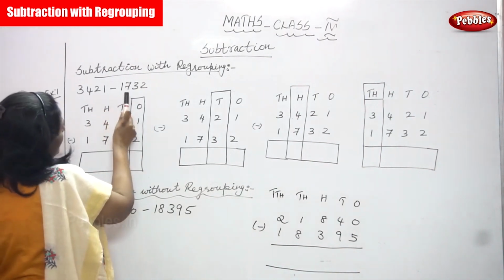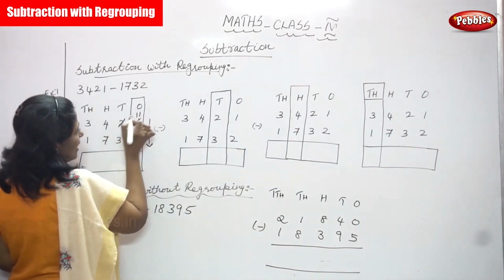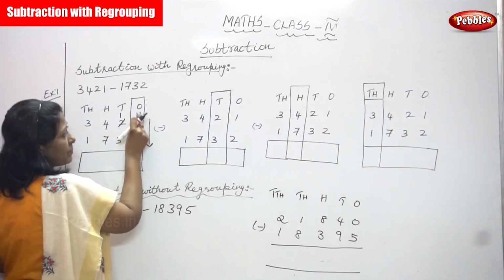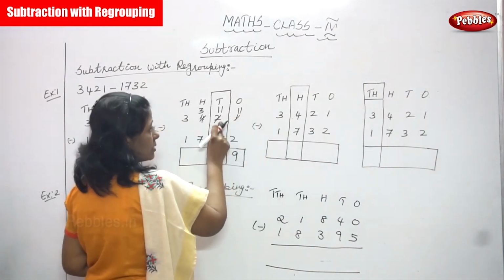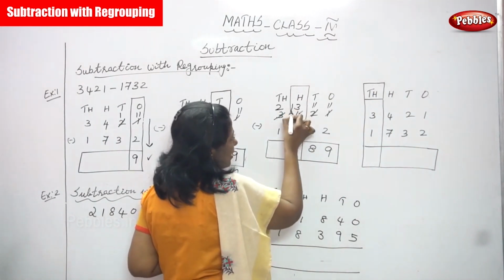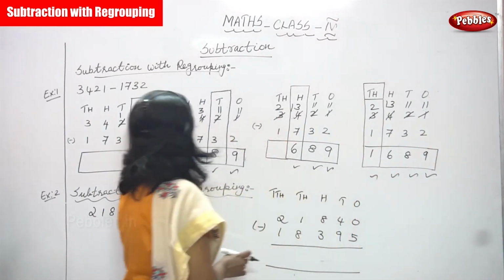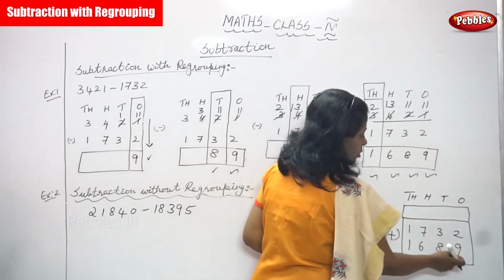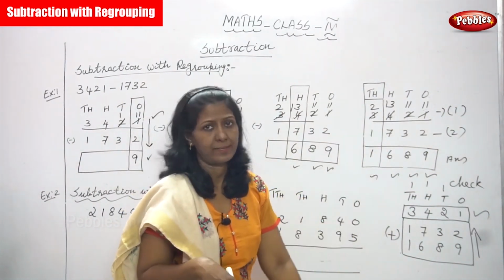4th Std CBSE Maths Syllabus | 23 - Subtraction Subtraction with Regrouping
4th Std CBSE Maths Syllabus | 23 - Subtraction   Subtraction with Regrouping | CBSE Maths